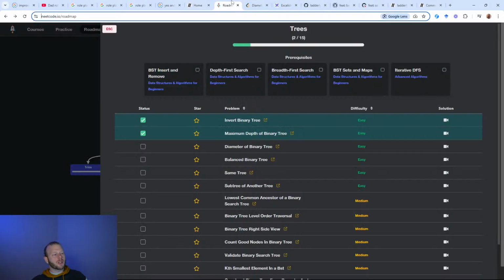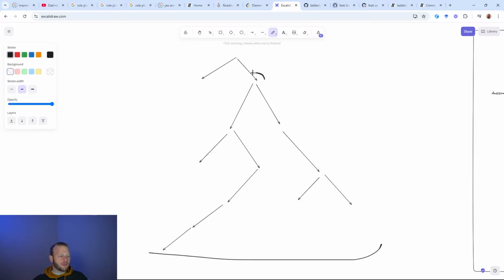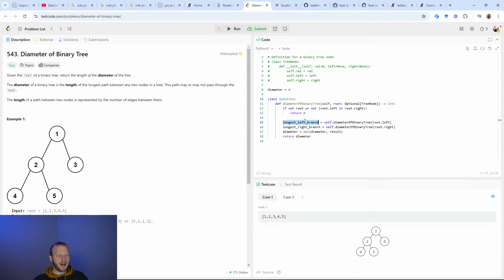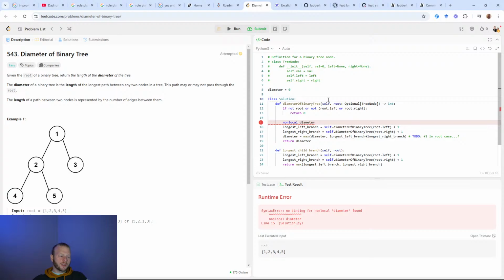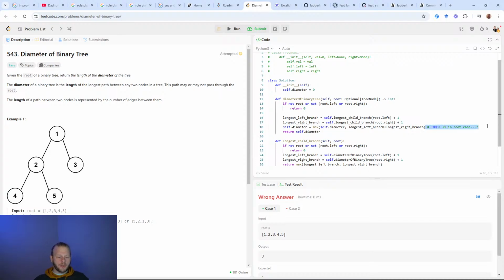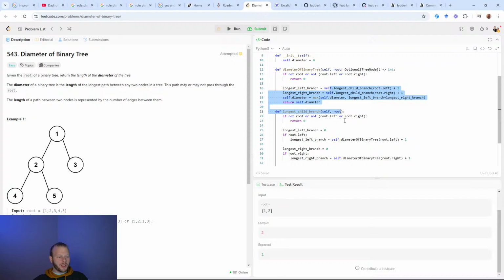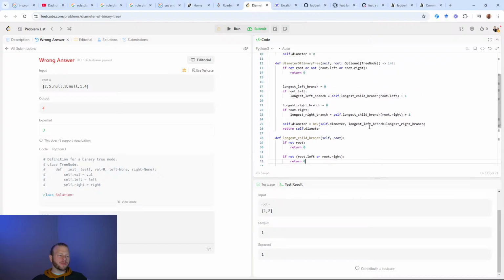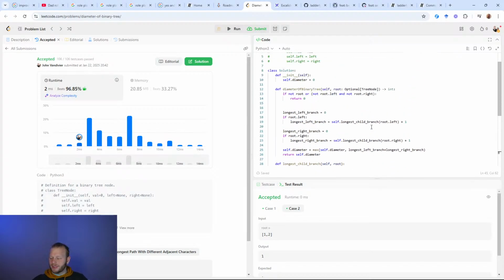Open Source: Recruiter Search